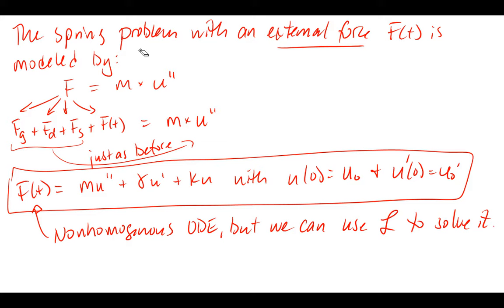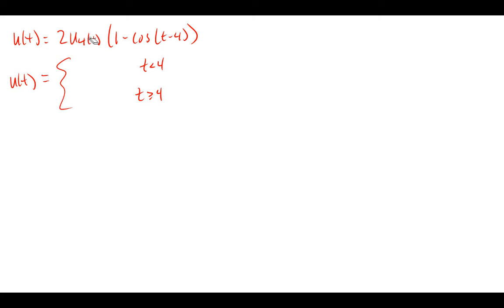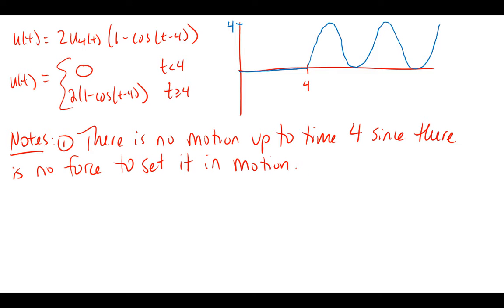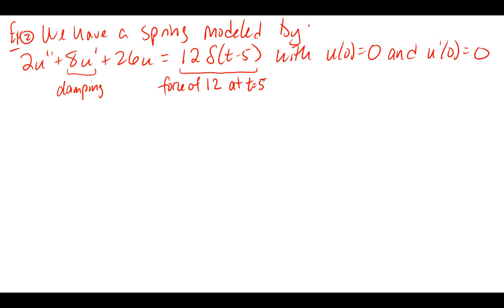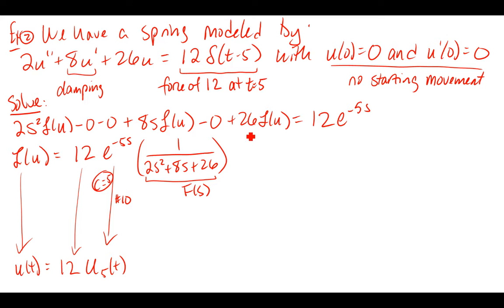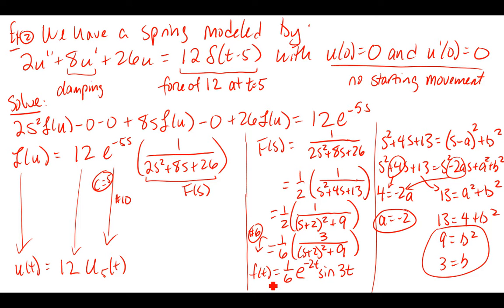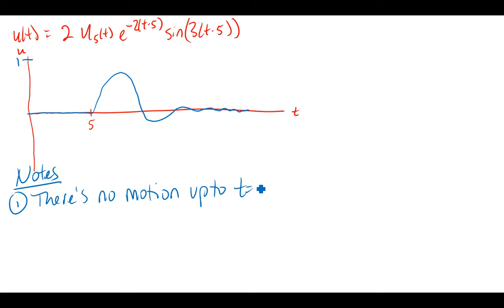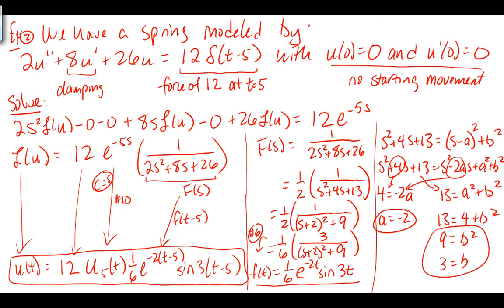MTH 330 - Simple Impulse & Step Vibrations